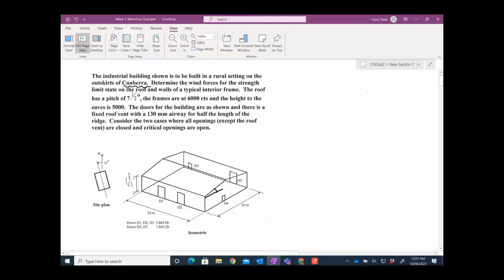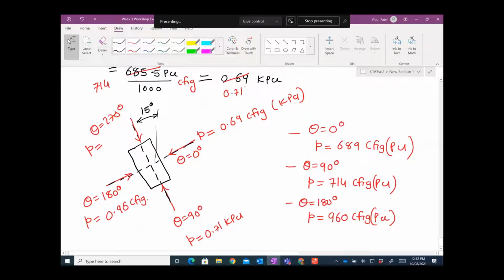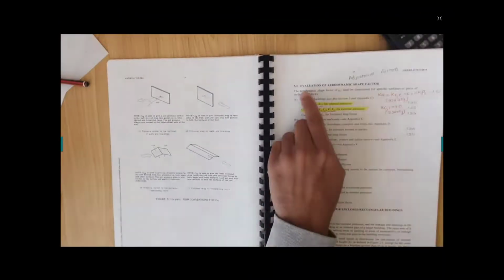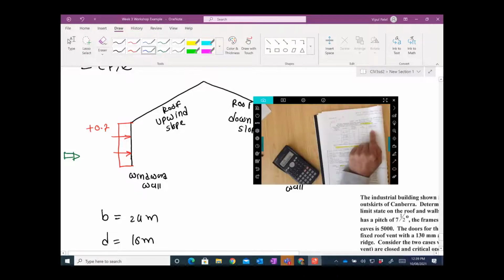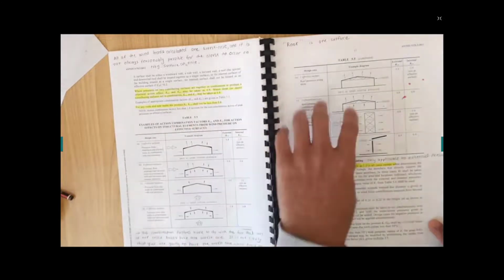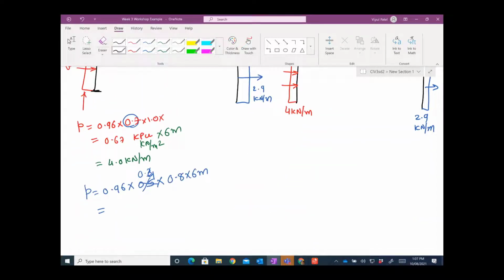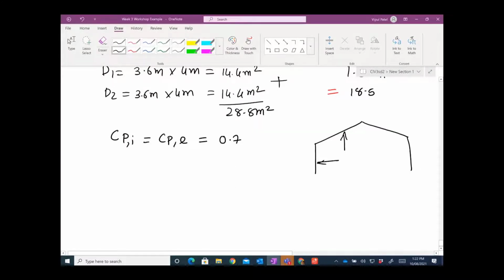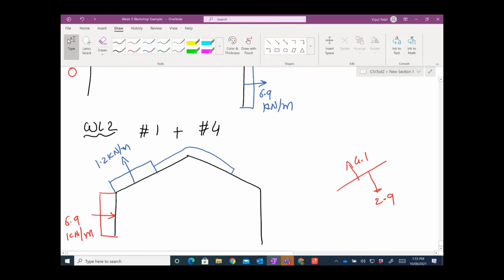Week 4 Workshop CIV3SD2-Wind Actions AS1170.2